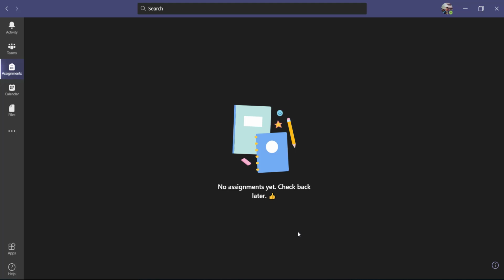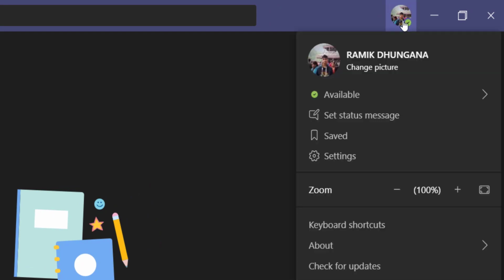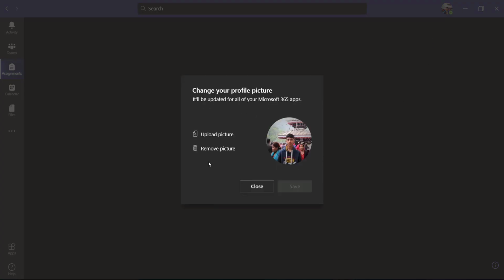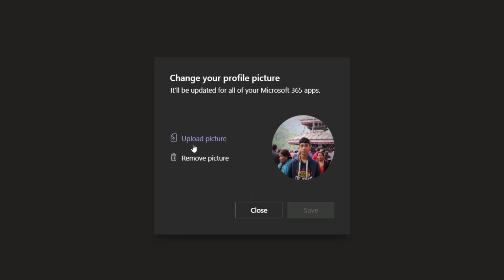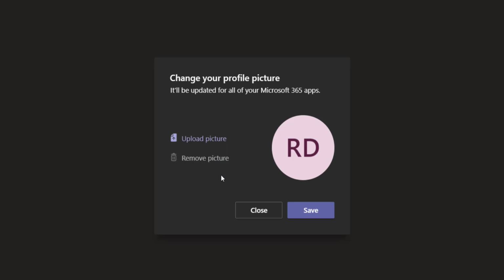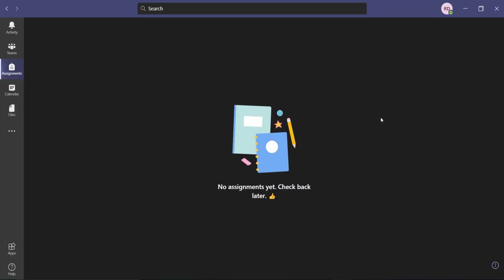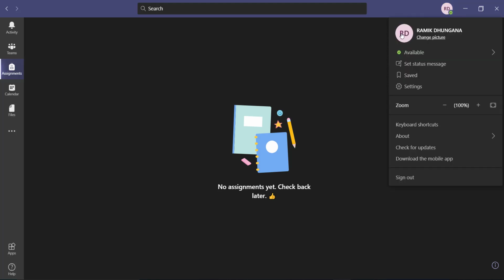How to Remove Microsoft Team Profile Picture | Microsoft Teams App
How to Delete Microsoft Teams Profile Image 2020?

Want to remove your profile picture on MS Team? This video tutorial walks you through the process of how to delete your current profile pic and add a new one.
The process is simple and can be done in 2 easy steps. All you need to do is follow the steps shown in the video step by step.

how to remove profile picture in microsoft teams in phone
how to remove profile picture from microsoft teams in android phone
how to remove profile picture from microsoft teams in mobile
how to remove profile photo in microsoft teams
how to remove profile picture from microsoft teams app in android
how to delete profile picture in microsoft teams
how to remove profile picture from microsoft teams on ipad
microsoft teams default profile picture